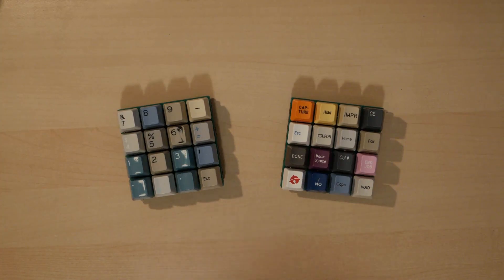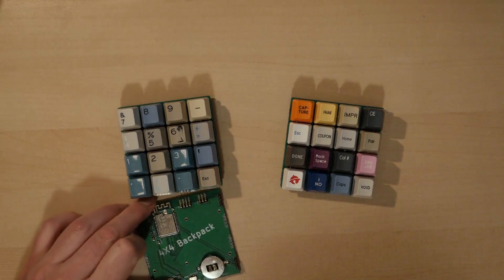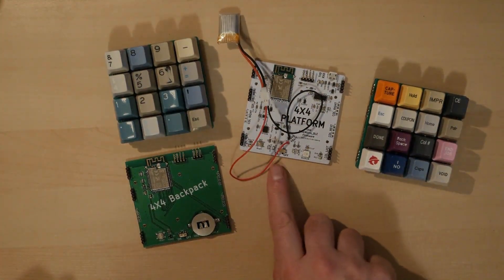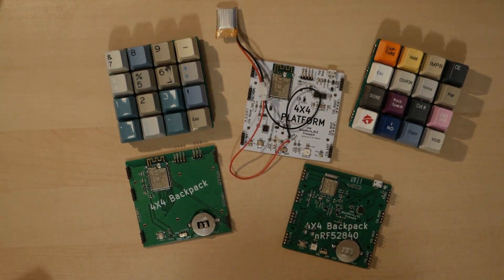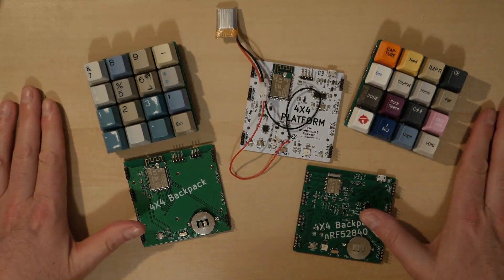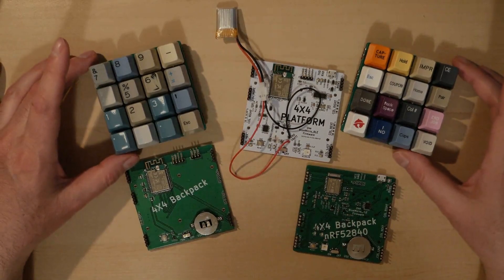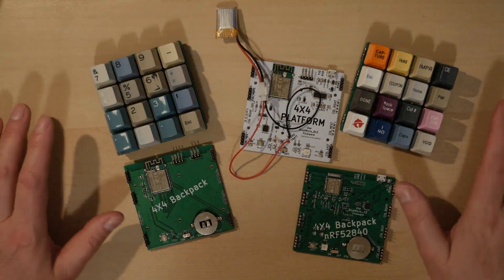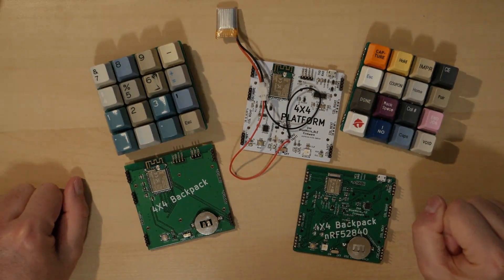BlueMicro BLE Tutorial Part 0: Introduction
Brief introduction to the tutorial series I am starting on the features of the BlueMicro_BLE Firmware